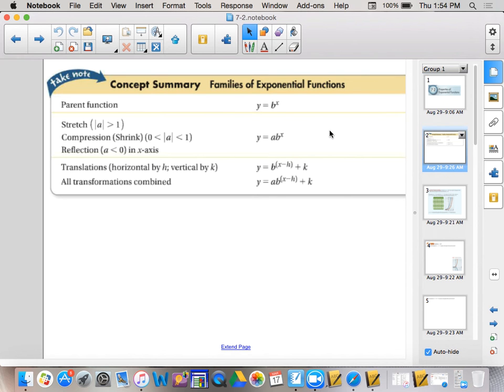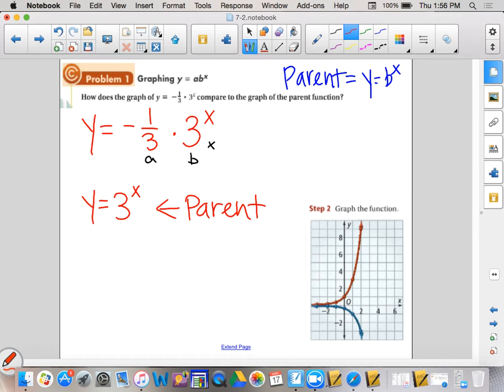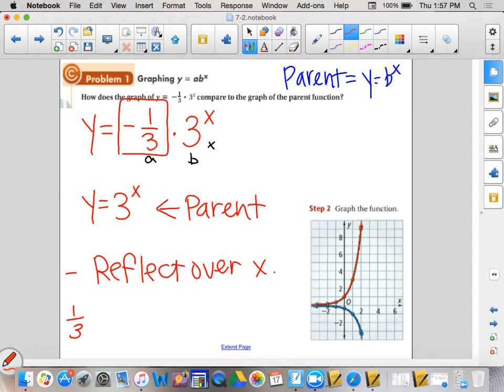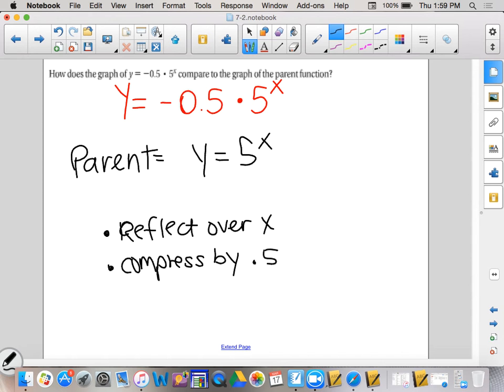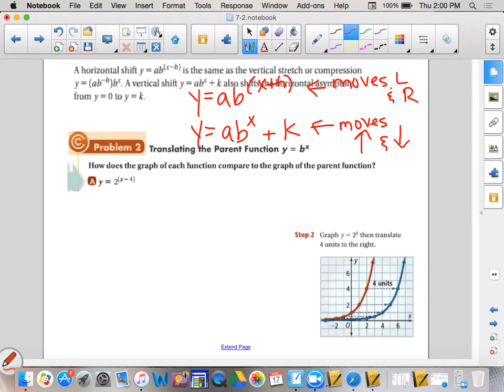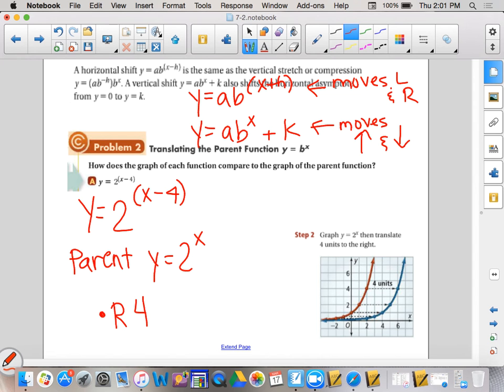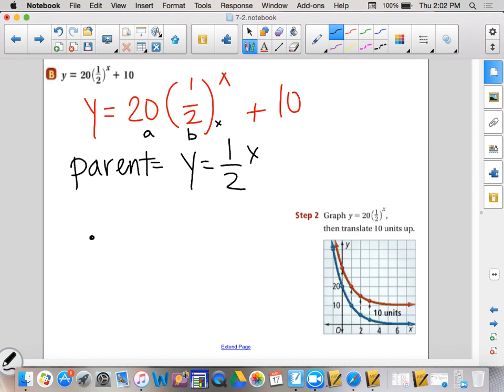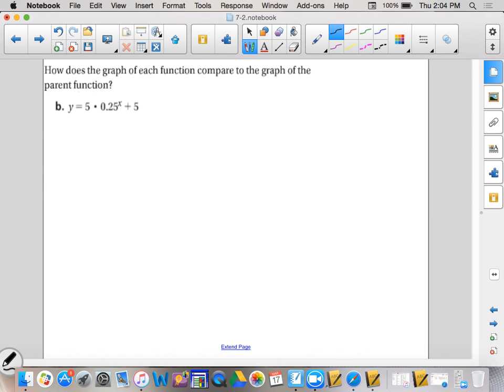7 2 Transformations of Exp Functions